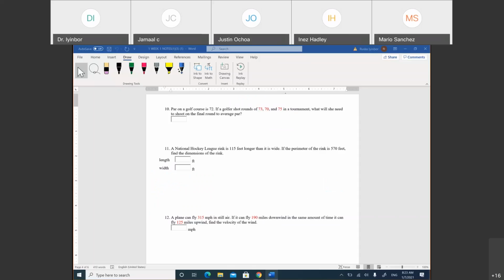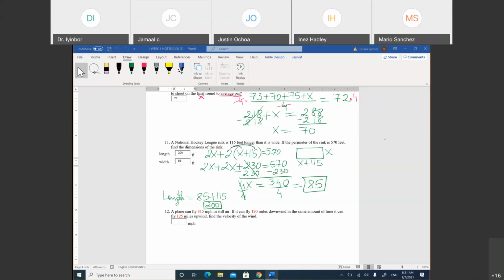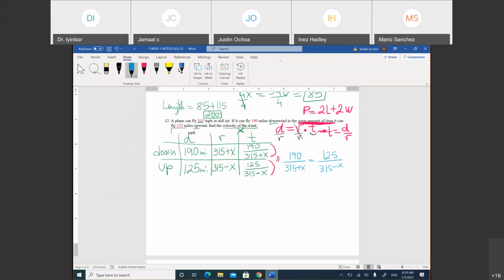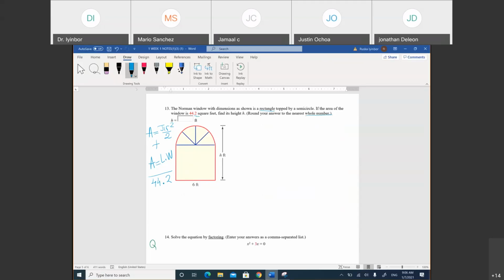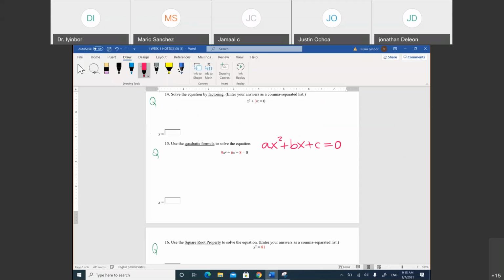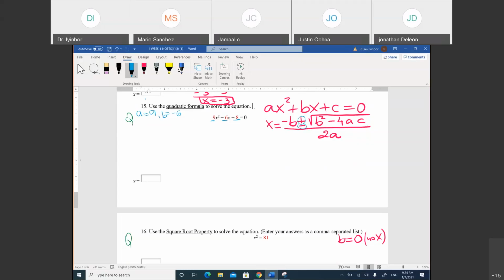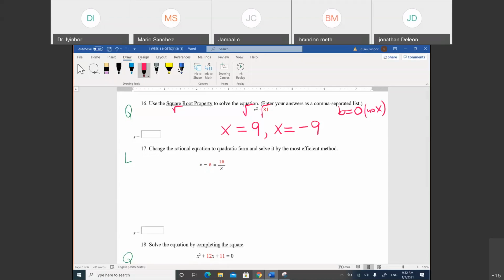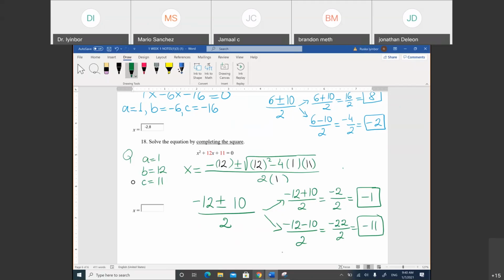College Algebra - Week 1-b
Solving word problems and Quadratic equations.